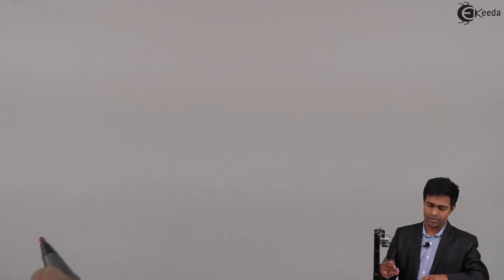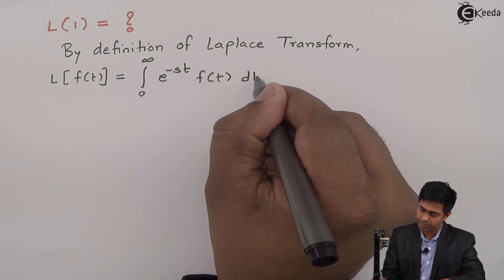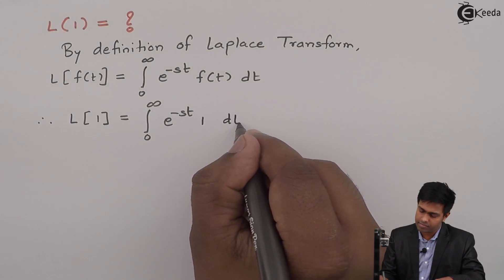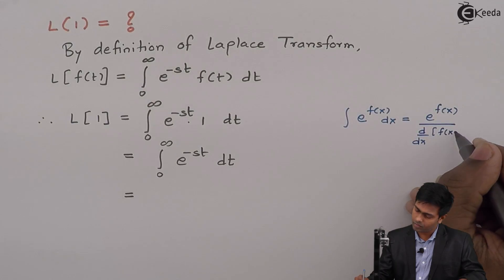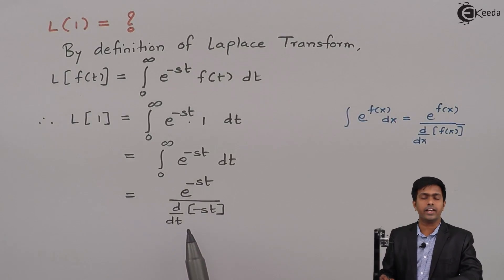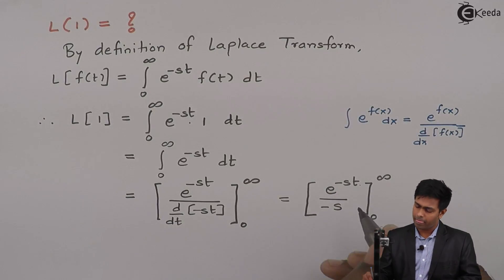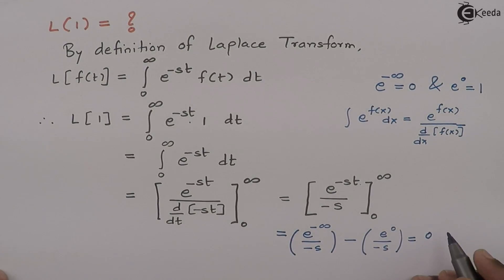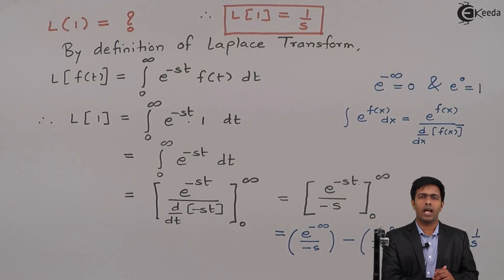Laplace Transform of 1 - Laplace Transform - Engineering Mathematics 3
Welcome to our latest tutorial on Laplace Transform in Engineering Mathematics 3! In this video, we delve into the intricacies of finding the Laplace Transform of 1, a fundamental concept in engineering mathematics. Understanding Laplace Transform is crucial for various engineering disciplines, including electrical engineering, control systems, and signal processing.

In this comprehensive tutorial, we'll start by revisiting the basics of Laplace Transform and then move on to the specific case of finding the Laplace Transform of 1. We'll walk you through the step-by-step process, explaining each concept thoroughly to ensure a clear understanding.

Whether you're a student studying engineering mathematics or a professional in the field looking to refresh your knowledge, this video is designed to cater to your learning needs. Our aim is to simplify complex mathematical concepts and make them accessible to everyone.

So, join us on this educational journey as we unravel the mysteries of Laplace Transform together. Let's dive in!